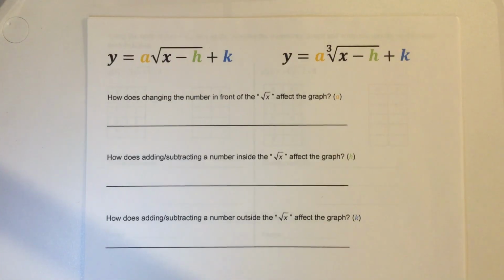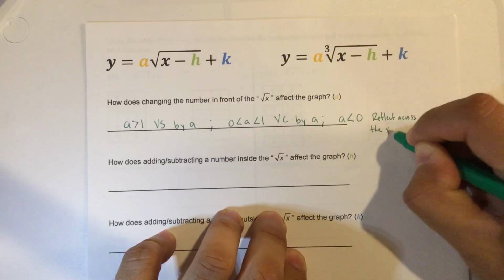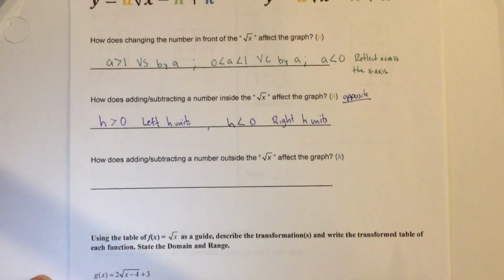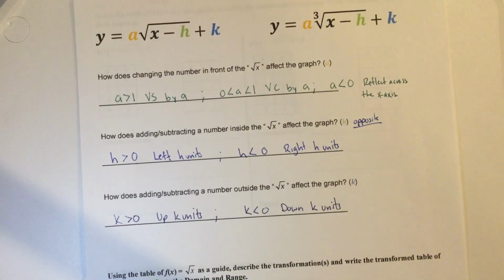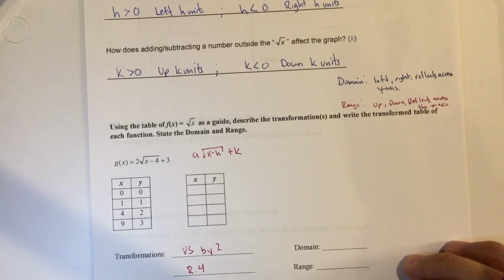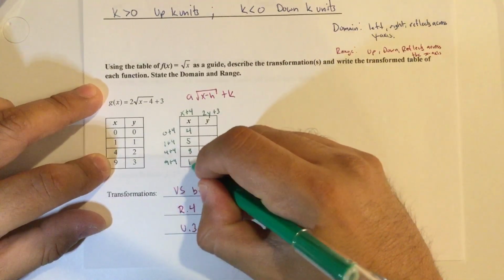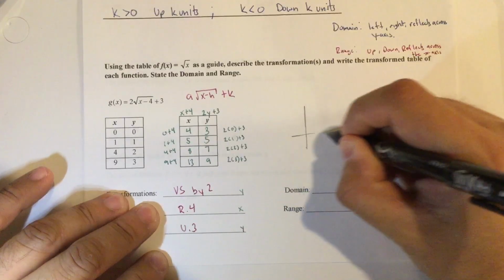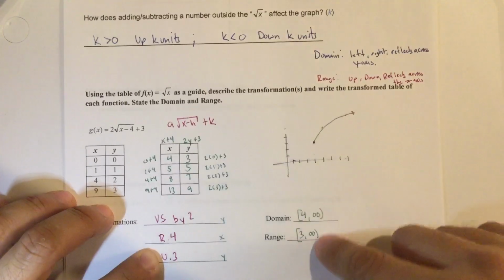Graphing Radical Functions Transformations Notes